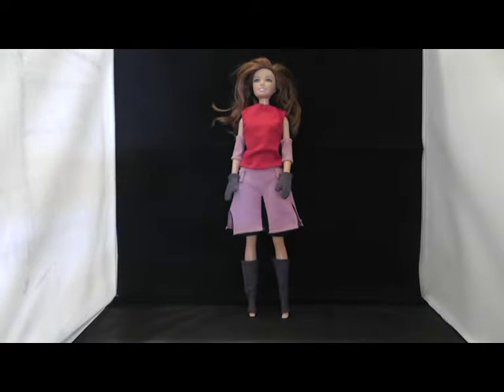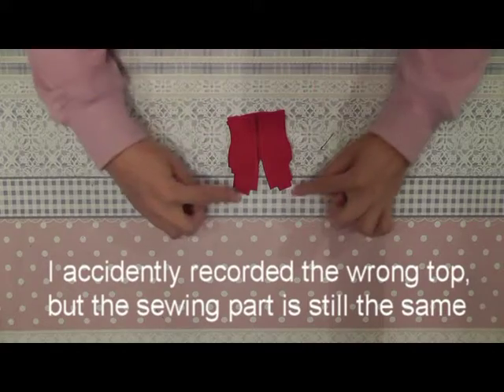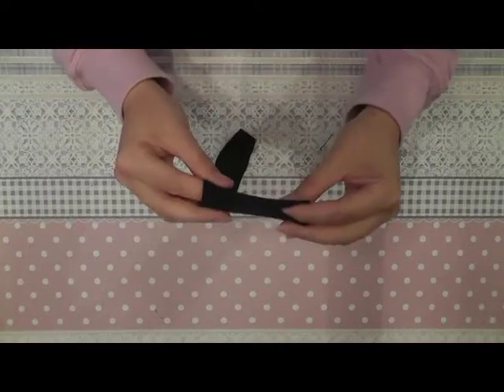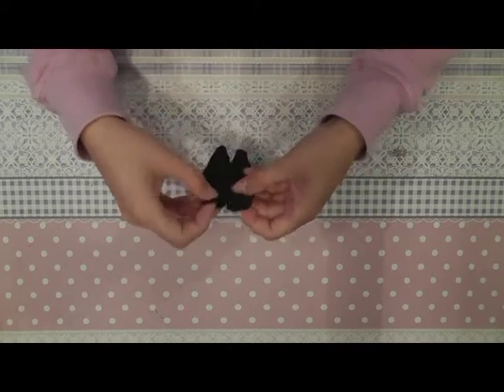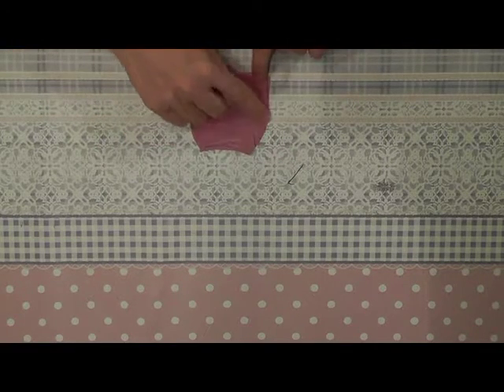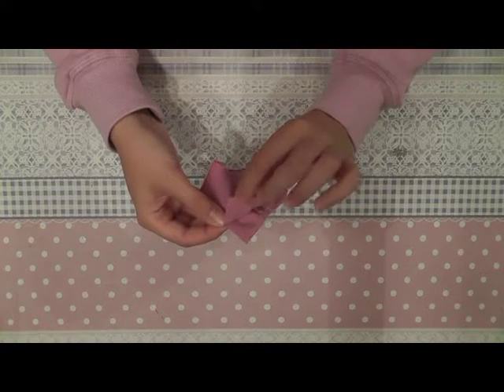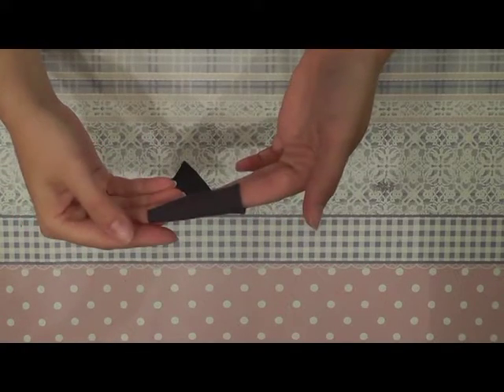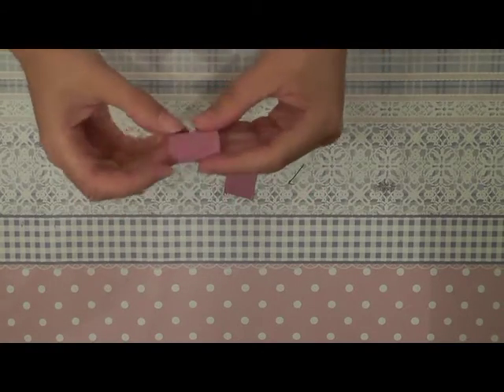Make your own doll clothes - Sakura Haruno outfit 1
In this tutorial video I show you how to create a Sakura Haruno outfit. The outfit fits on a 30cm/11 inch doll.